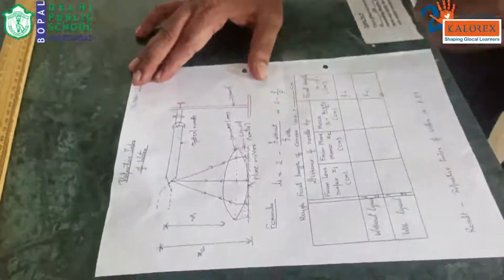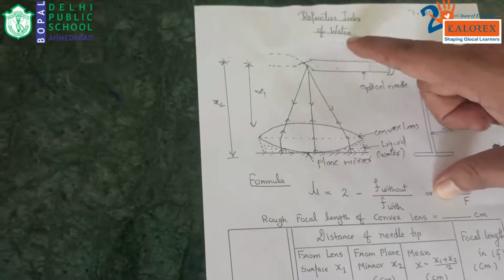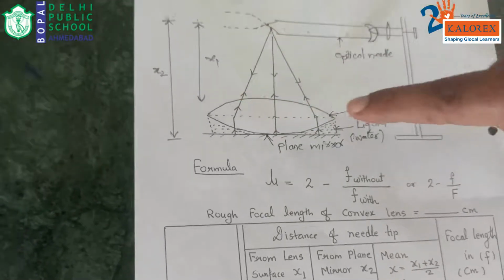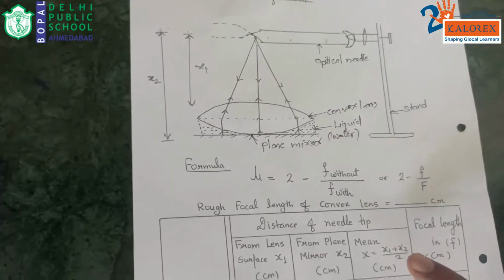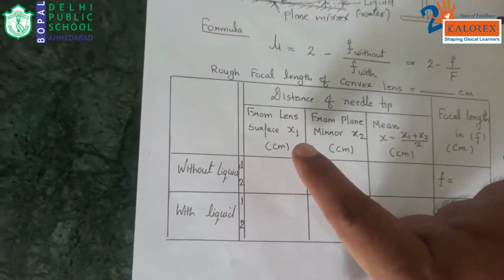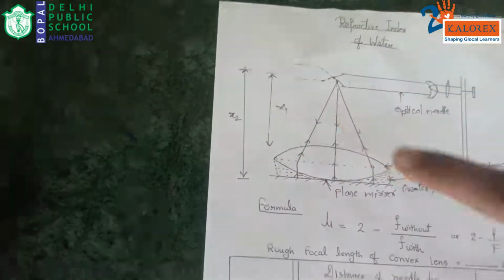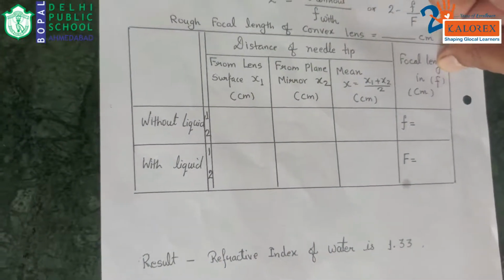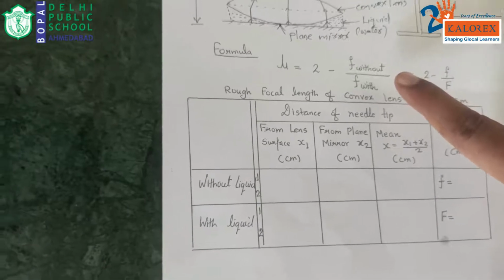Class XII Physics Practical Topic : Refrective index of liquid